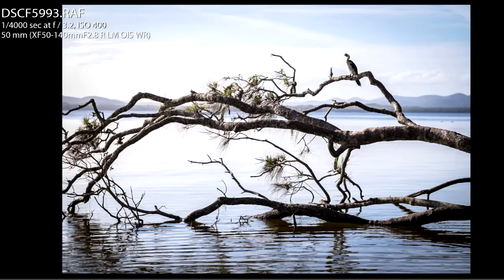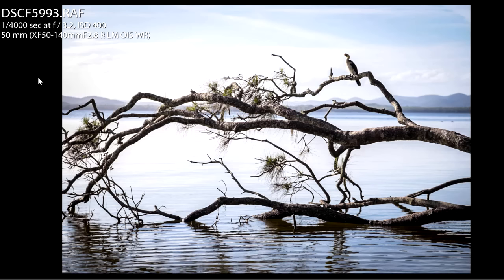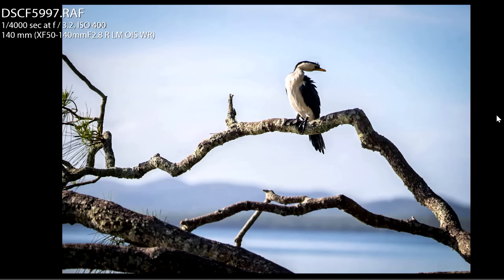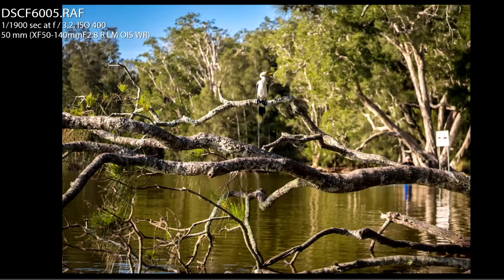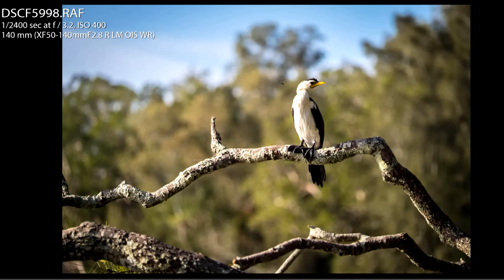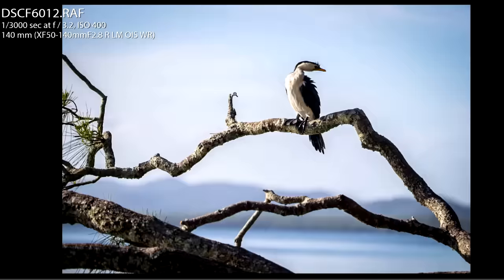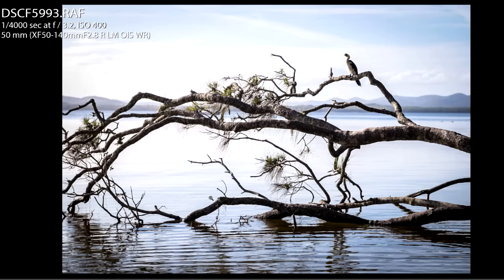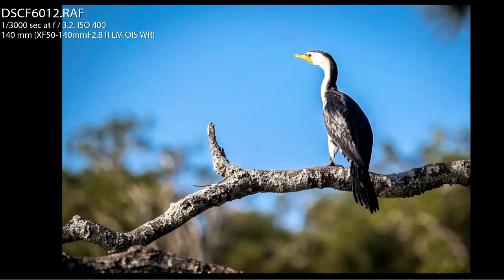Quick photo tip: Bird Photography Workflow